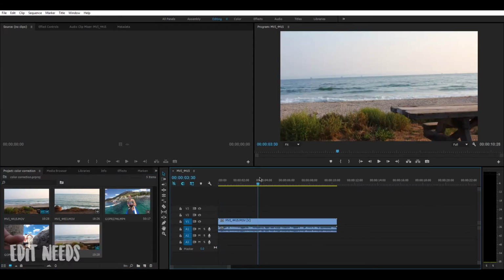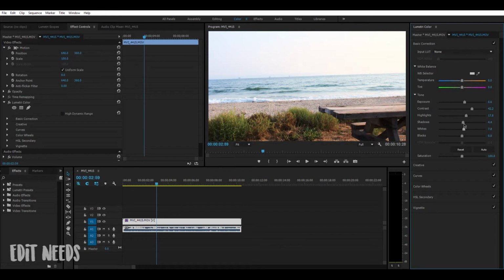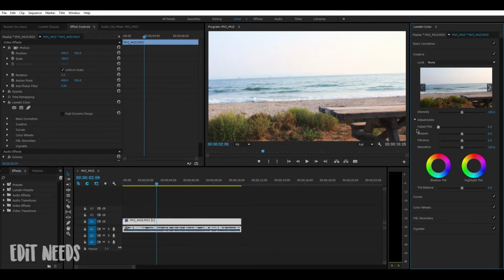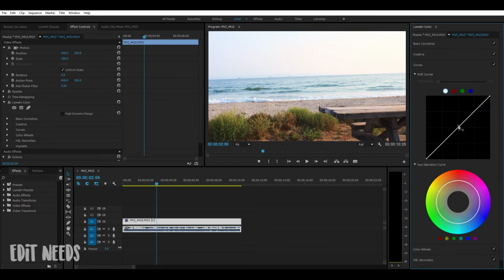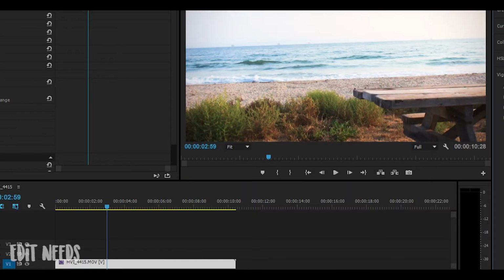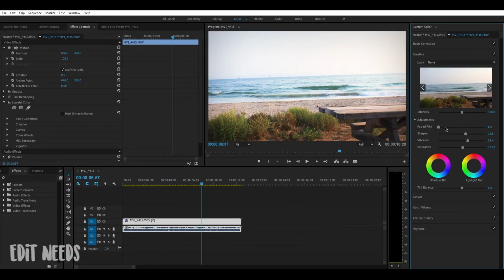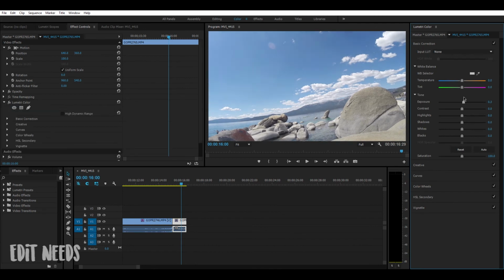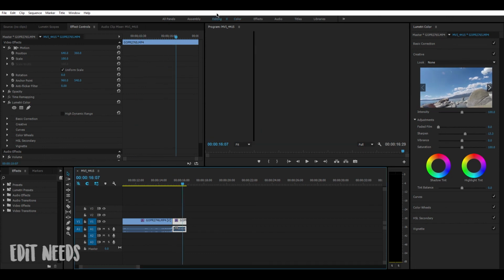Color Correction Using Lumetri Color! [Premiere CC]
I struggled with color correction for the longest time! I hope this helps some of you master simple, but beautiful color correction with Premiere. I used the Zoom H5 to record the voice over in this video.

//Questions you might have:
Age? 14
Editor? Adobe Premiere Pro CC
Thumbnail Editor? PhotoShop CC
Audio Recorder? Zoom H5
Windows version: Windows 10
Any other questions you have i will be happy to answer in the comments. :)